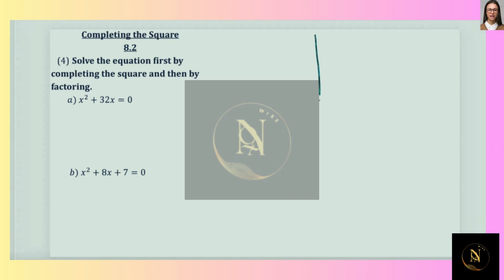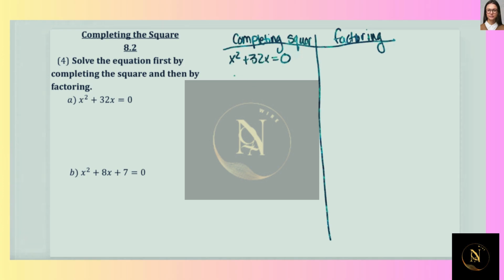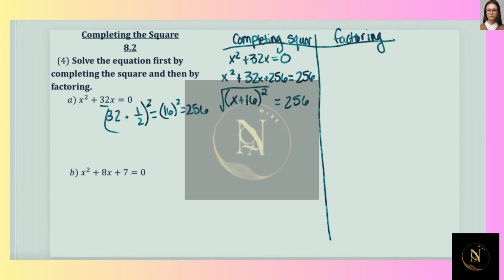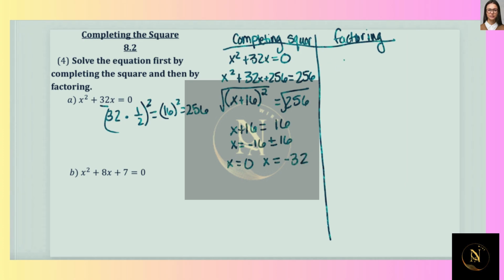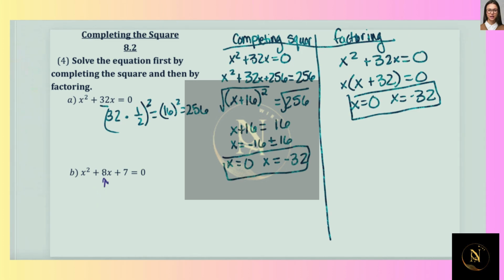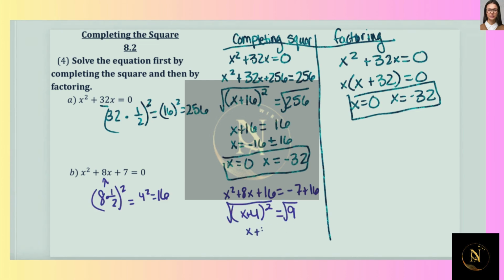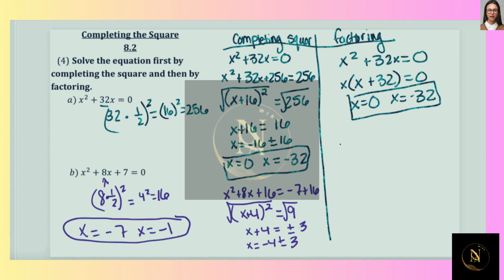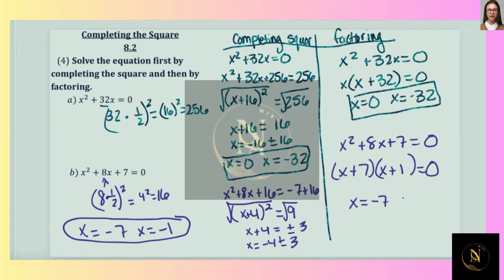[Math] Completing the Square 8 2 4 Solve the equation first by completing the square and then by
[Math] Completing the Square 8.2 (4) Solve the equation first by completing the square and then by factoring. a)  b)